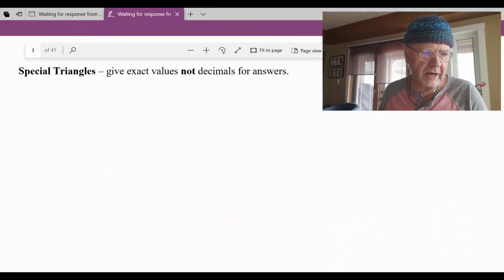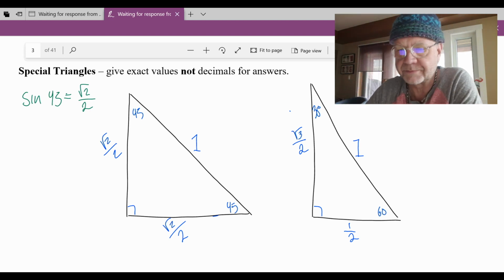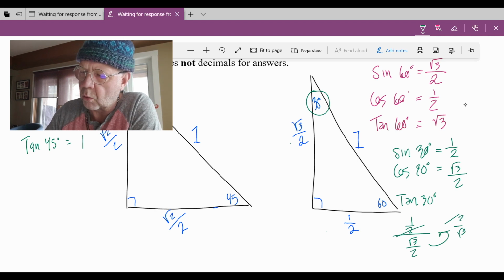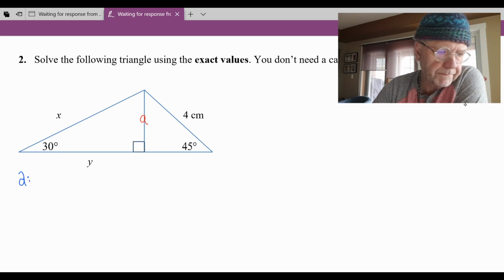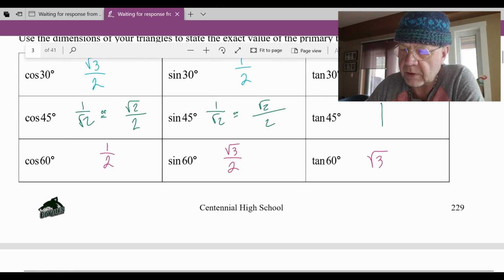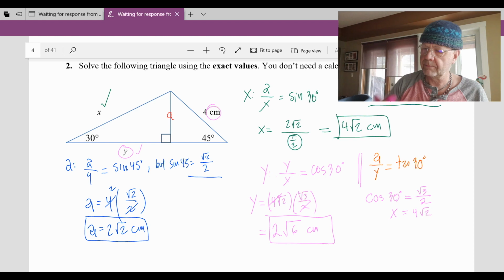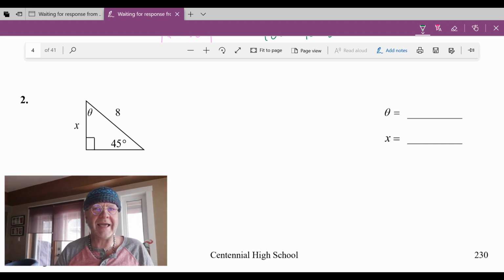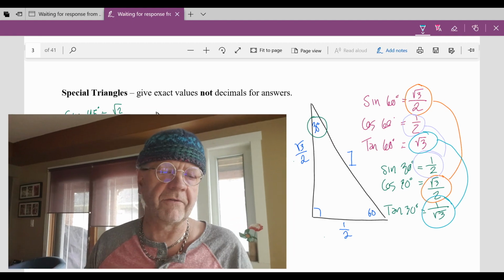Trig 2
This video is about Trig 2